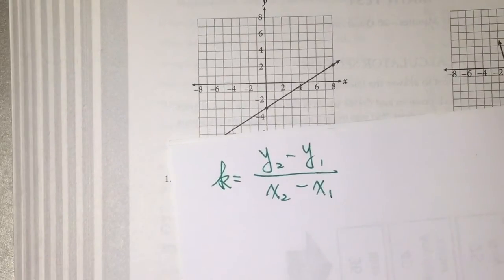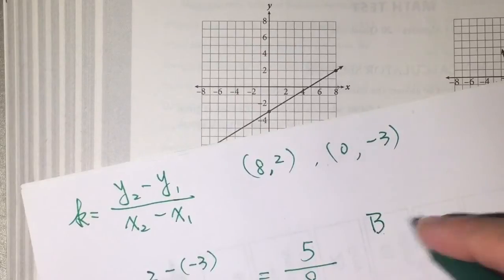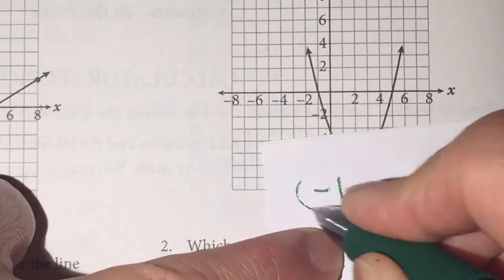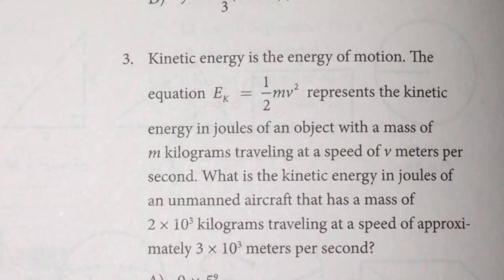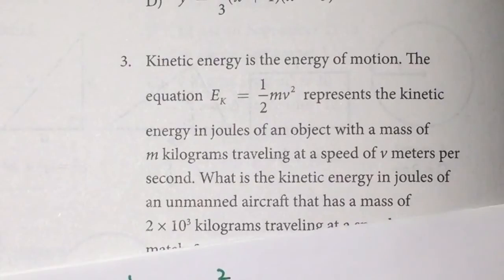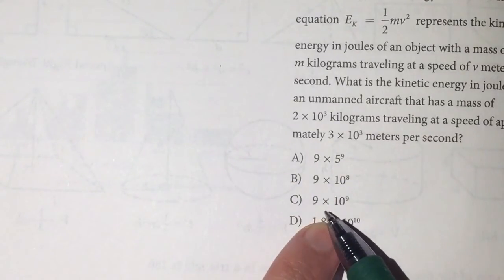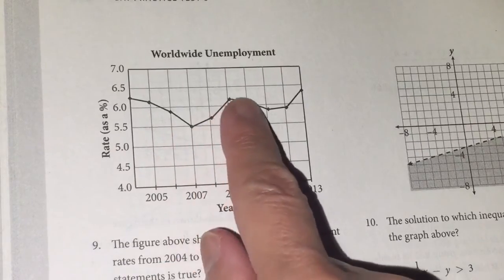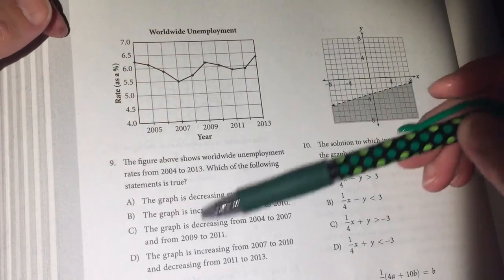SAT math for you to sleep 07 - Graph etc